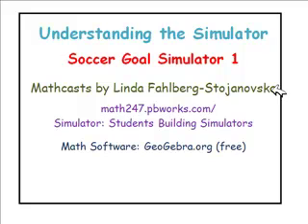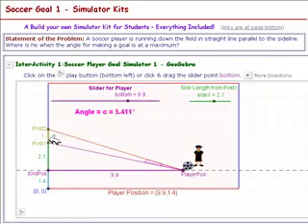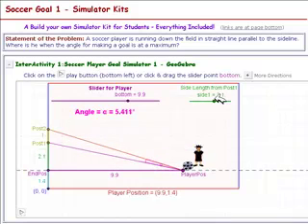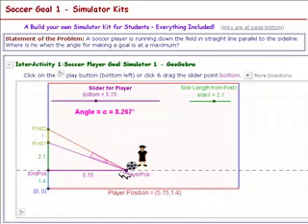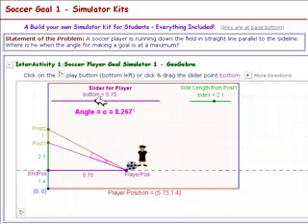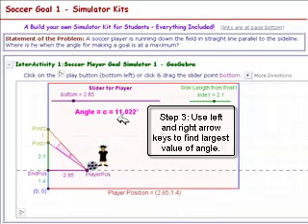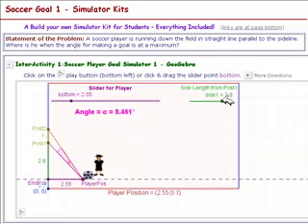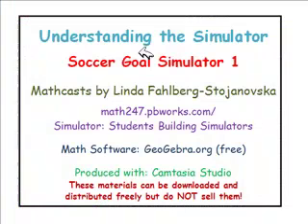Using the Soccer Goal Simulator Applet - GeoGebra Math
This screencast explains the purpose and use of the Soccer Goal Simulator Applet for finding the maximum angle for getting a goal. This is a build-your-own simulator kit for students. Comes complete with images, step-by-step directions and good questions.